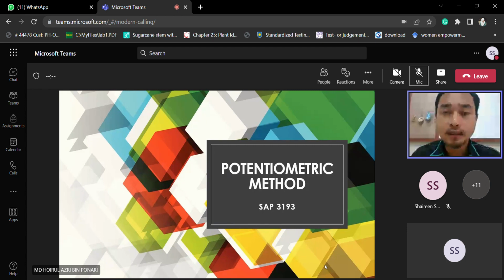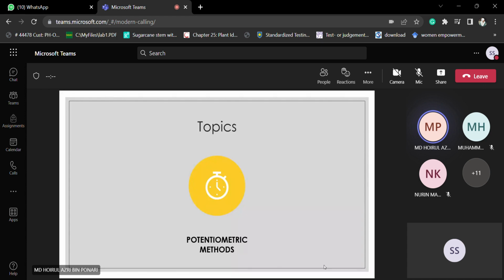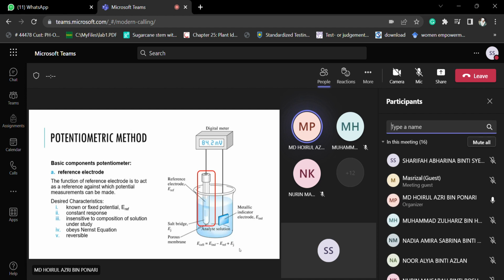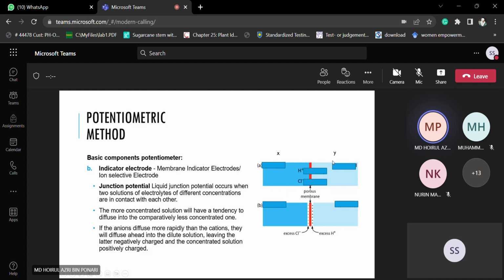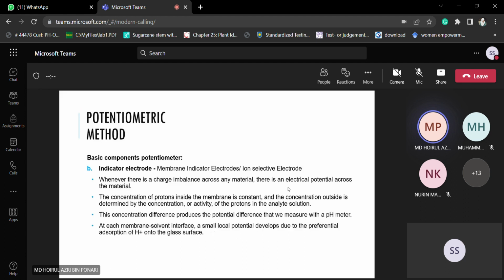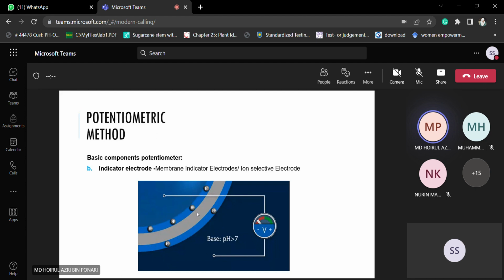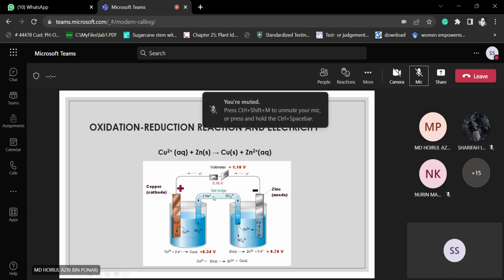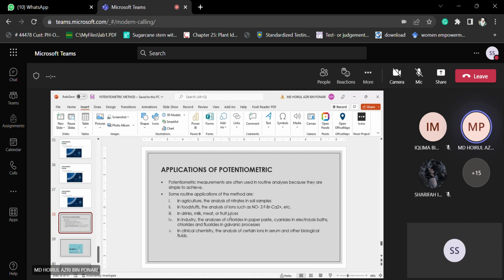lab and field technique online week 7